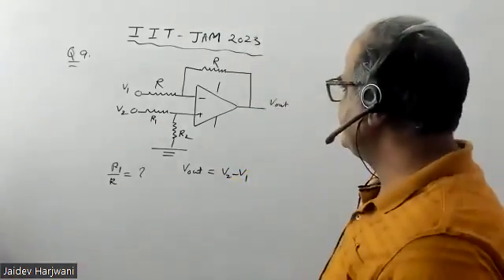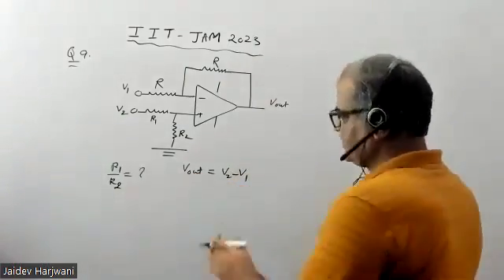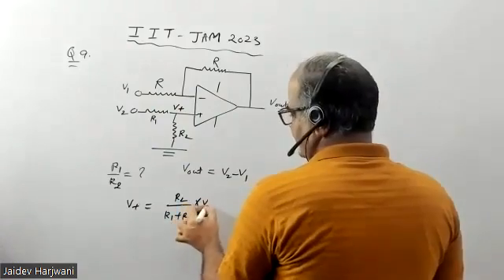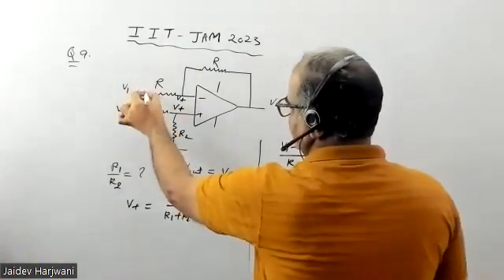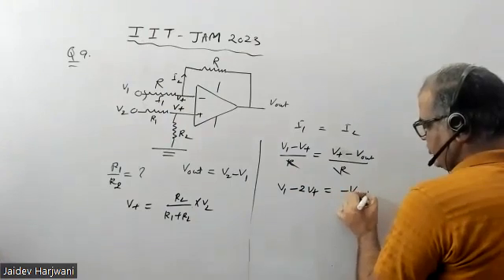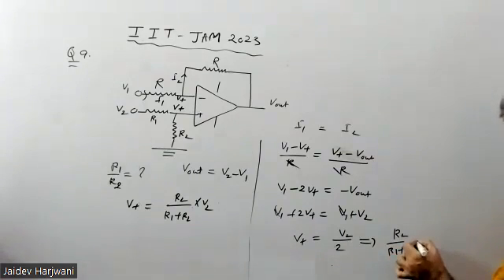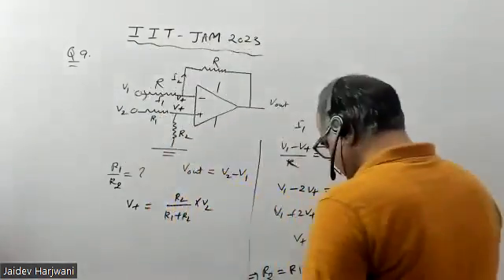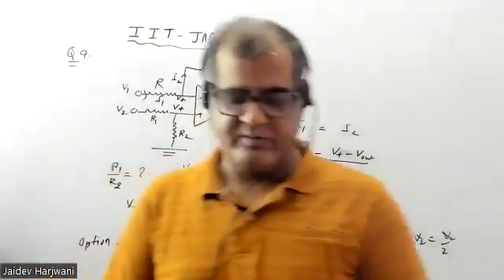Q9 IIT JAM Physics 2023 Electronics